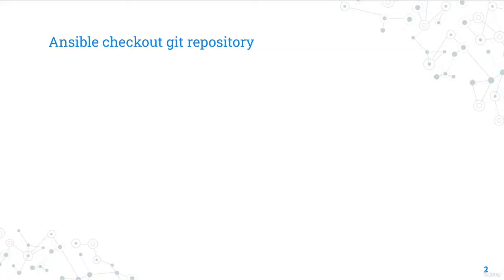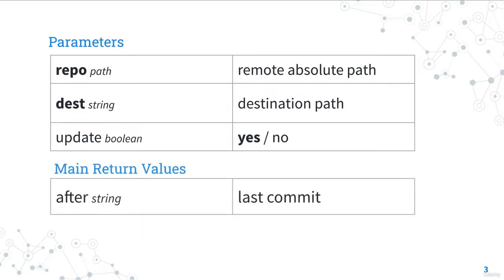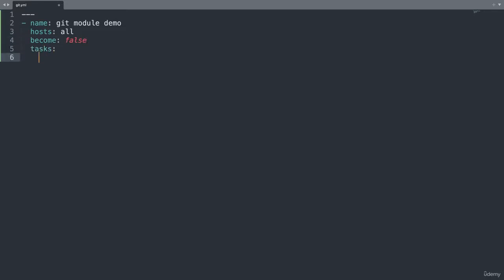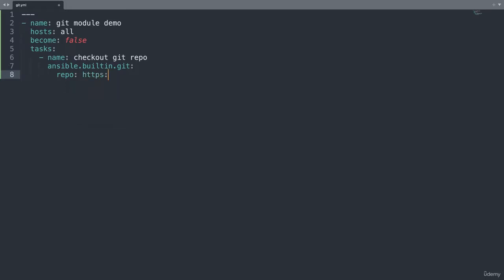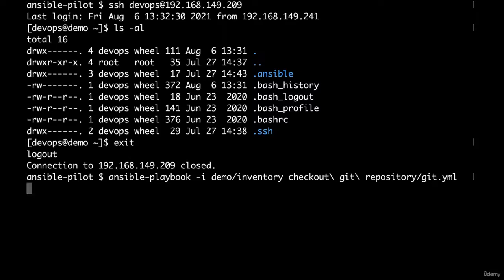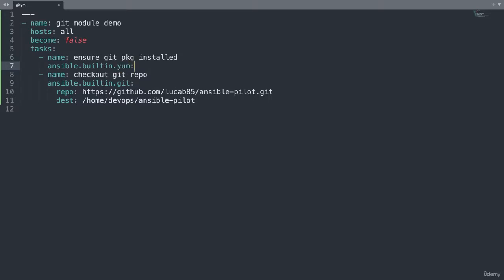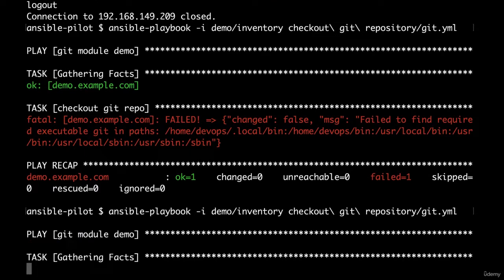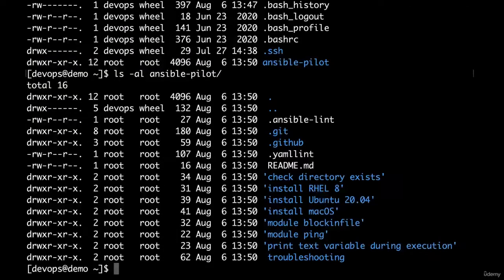7 Checkout git repository via HTTPS Ansible module git